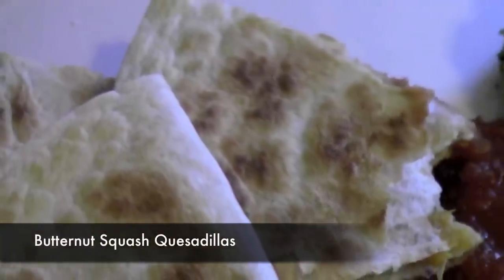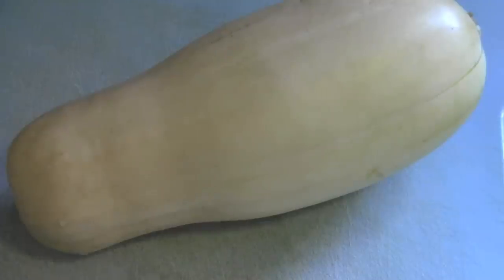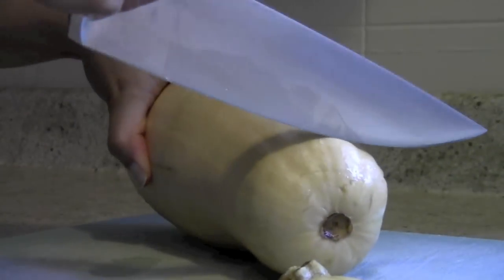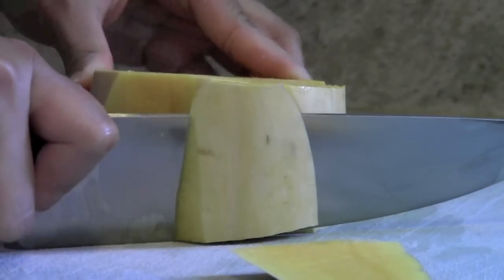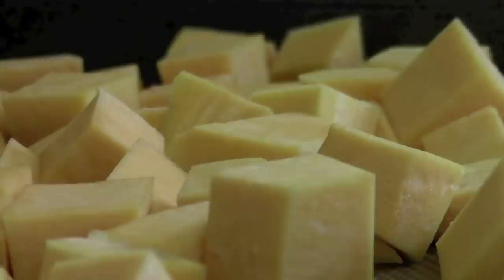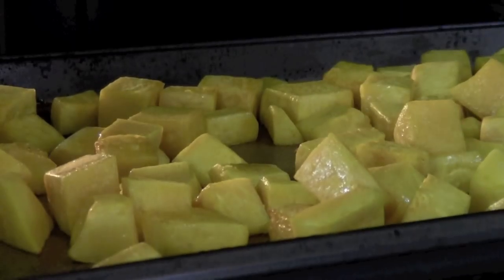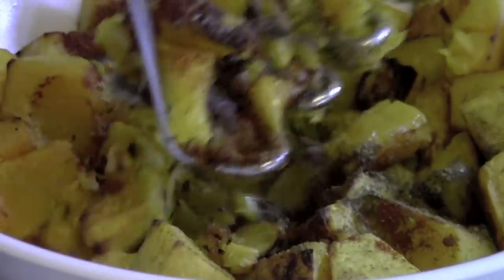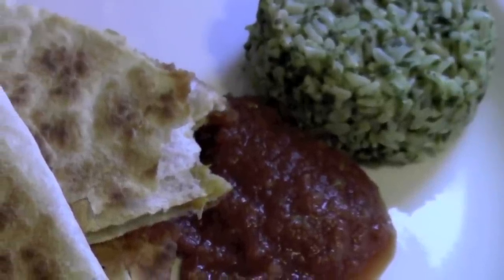Vegan Butternut Squash Quesadillas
🌱 RECIPE

🌱 E-BOOK

⤷  The Vegan Roadmap Digital Workbook: An 8-Week Program to Go Vegan & Stay Vegan